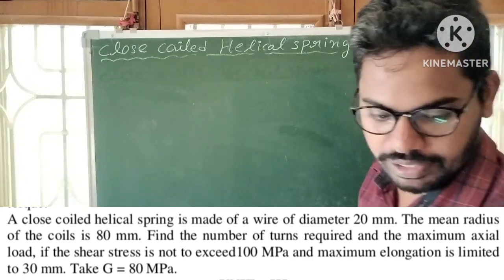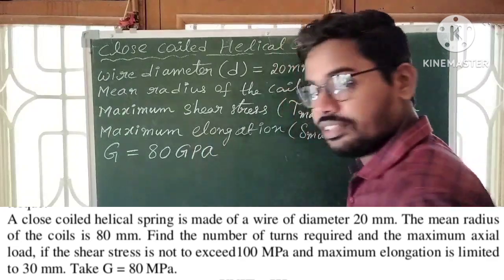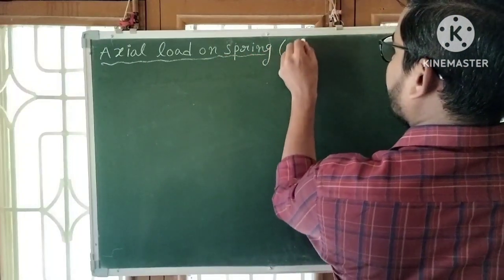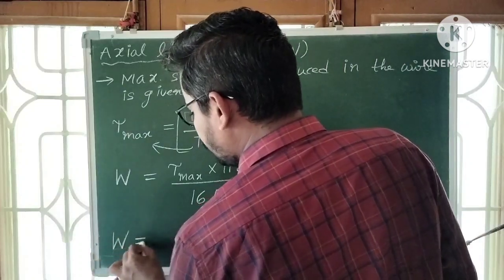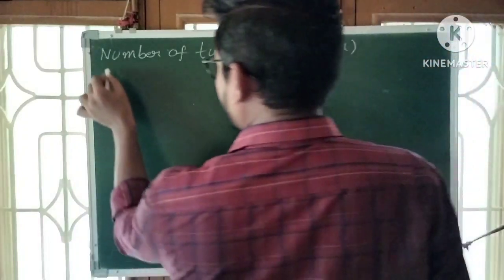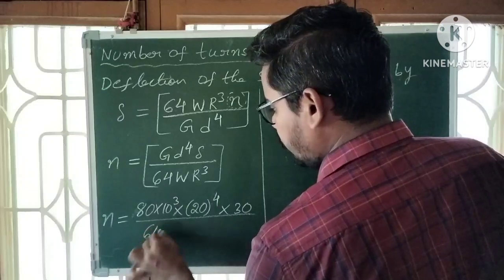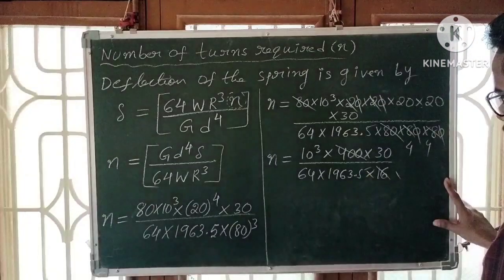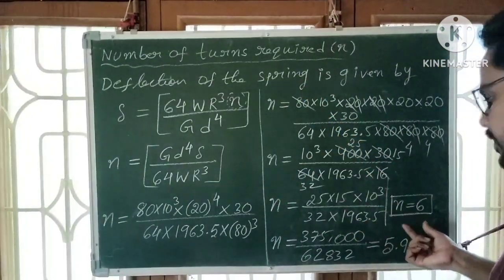A close coiled helical spring is made of a wire of diameter 20 mm. The mean radius of the coils is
A close coiled helical spring is made of a wire of diameter 20 mm. The mean radius of the coils is 80 mm. Find the number of turns required and the maximum axial load, if the shear stress is not to exceed100 MPa and maximum elongation is limited to 30 mm. Take G = 80 MPa.